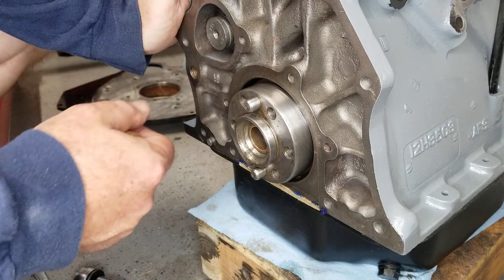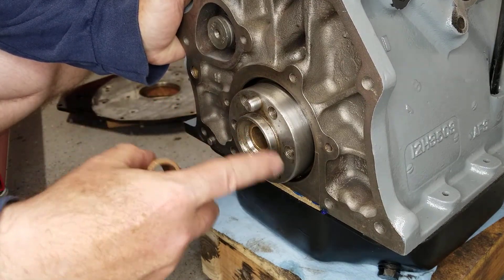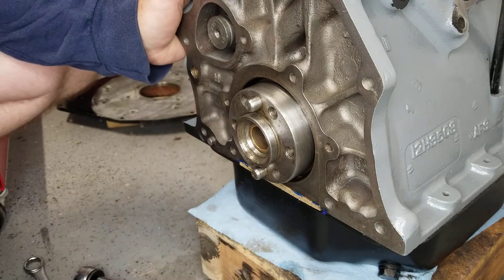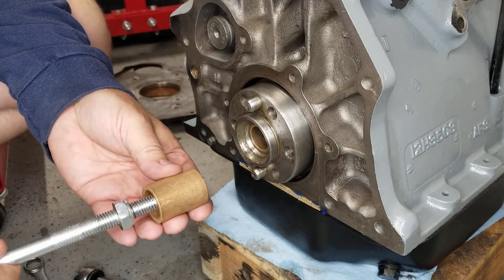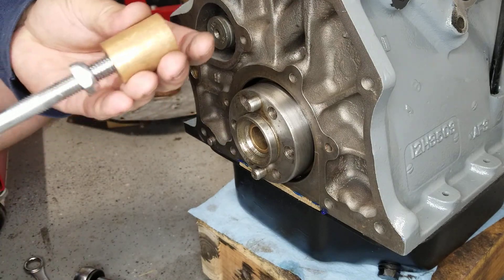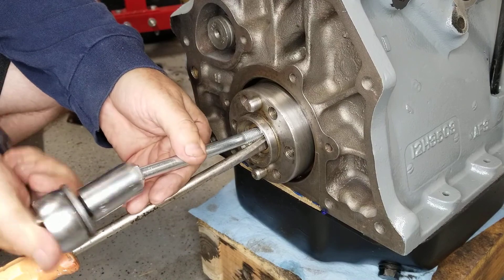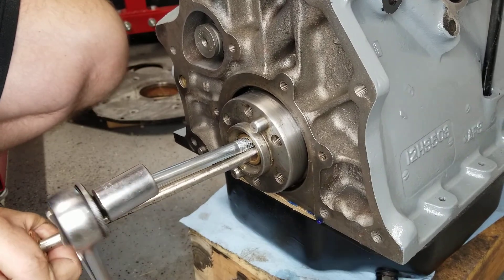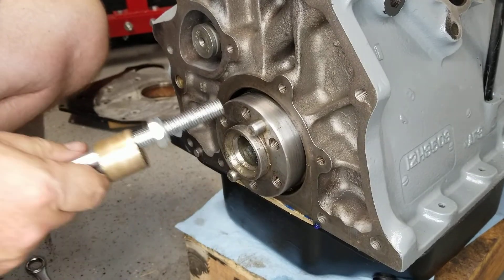How to remove a pilot bearing on a 1977 MGB without special tools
quick video on how to remove the pilot bearing in an MGB 1800 18V type engine.
This task is recommended every time you replace the clutch.  Knowing this quick skill will be helpful often enough over the life of your classic car